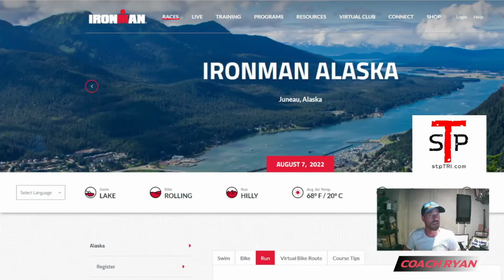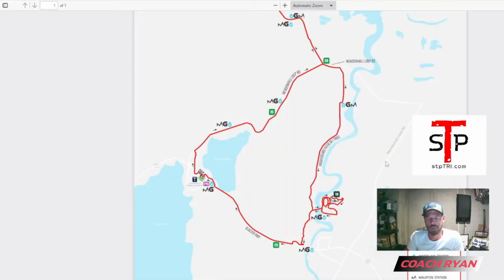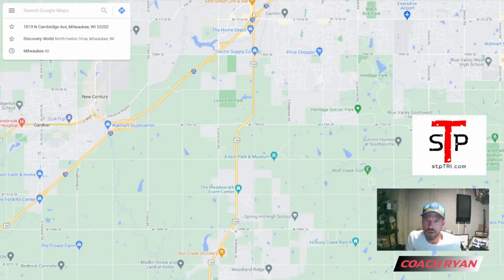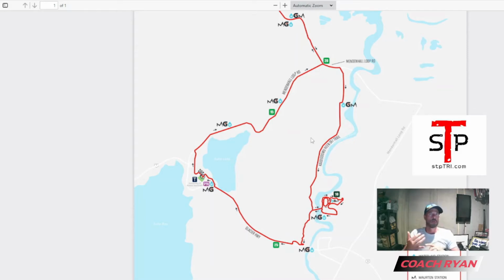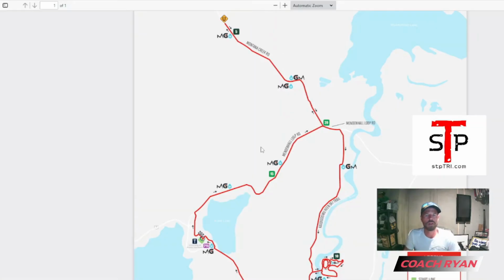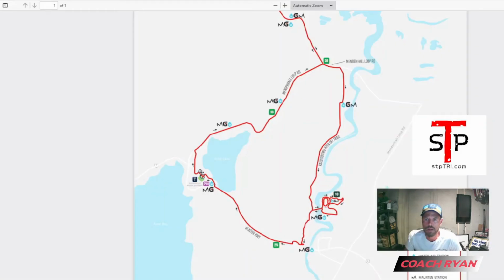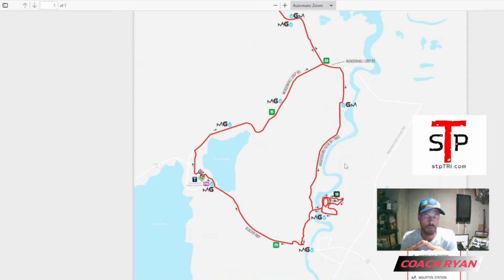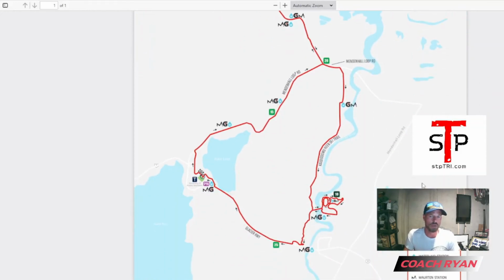SET THE PACE TRIATHLON // COURSE TIPS // IRONMAN ALASKA // 2022 RUN COURSE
Will the run be hilly at IRONMAN Alaska?